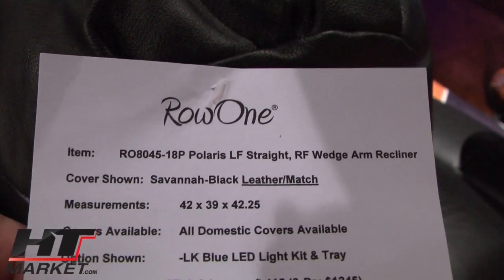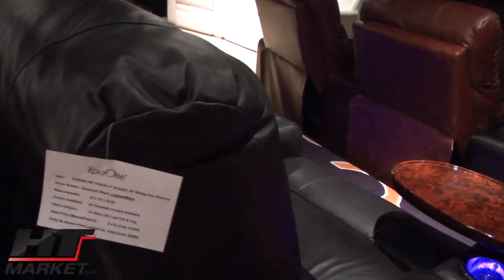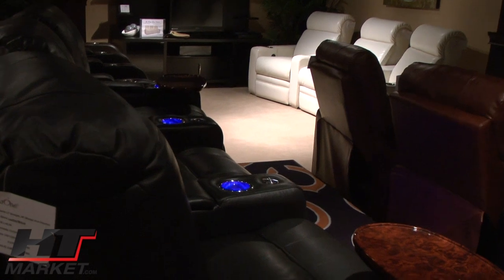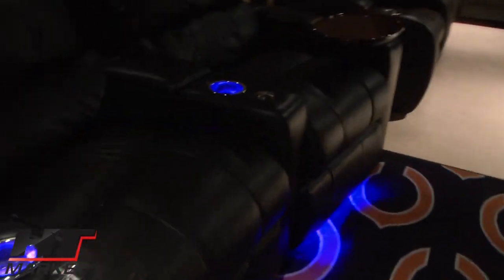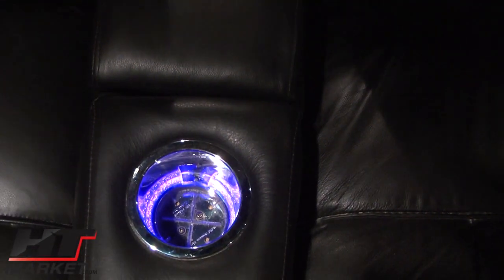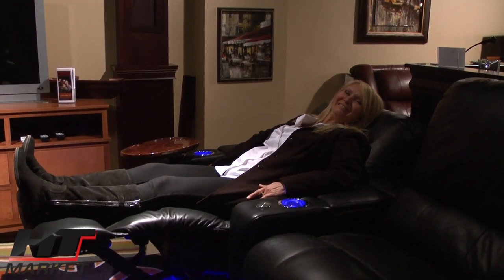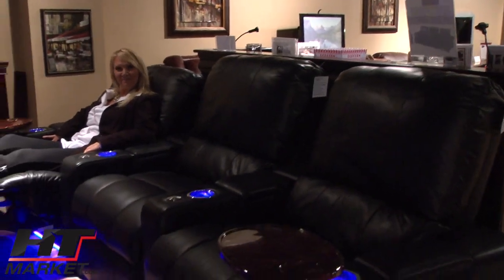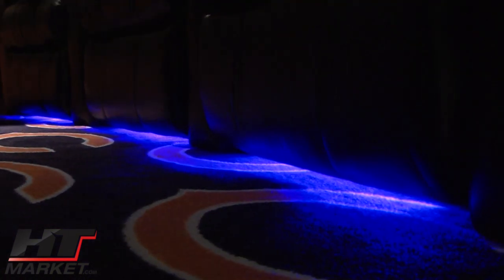Row One Home Theater Seating Polaris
HTmarket.com carries the up and coming brand of theater seating called Row One. Row One is a unique company focusing in on home theater niche with seating and other home theater product.  The Polaris has standard in arm storage and swivel trays.  You can also choose to add power recline or led lighting package.  Choose from great leather or fabric offerings.